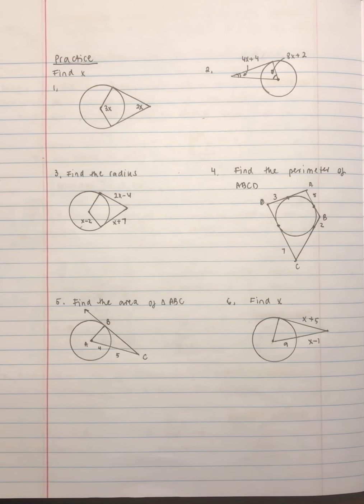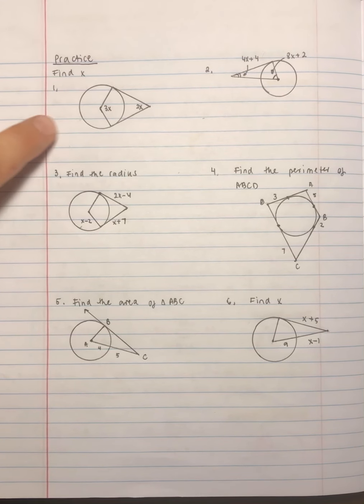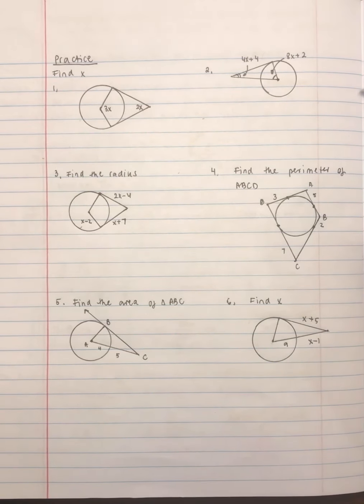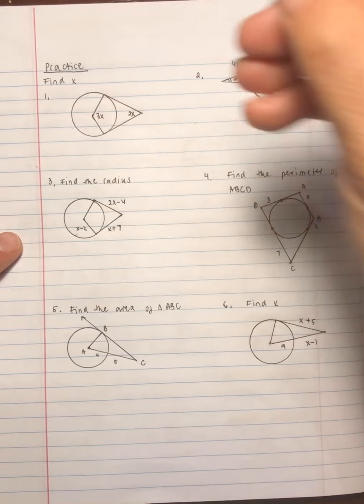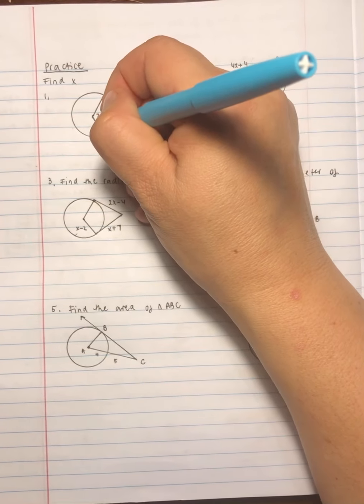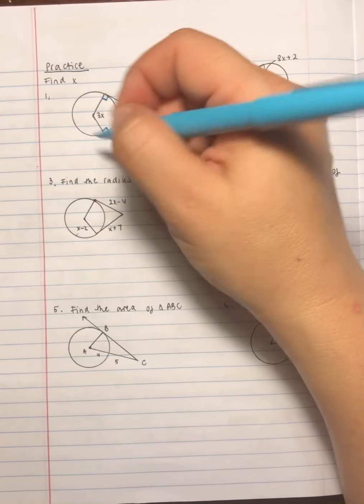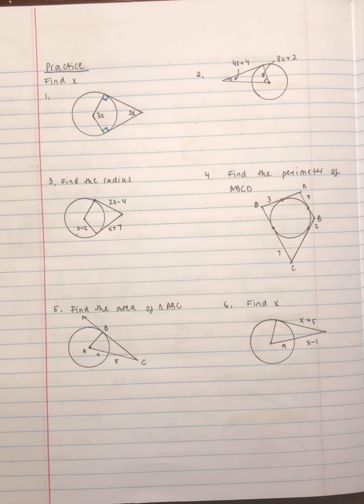04 03 2020 Geometry Practice